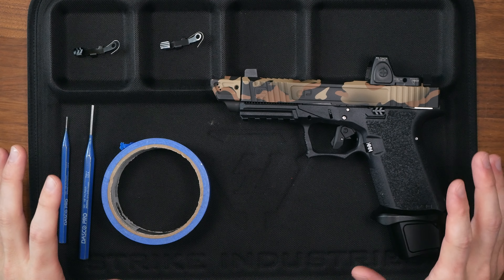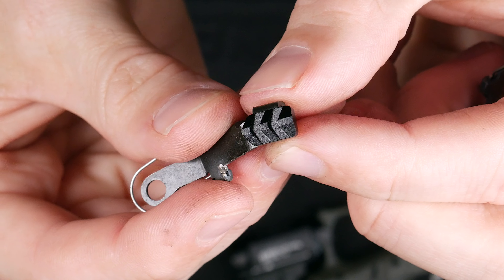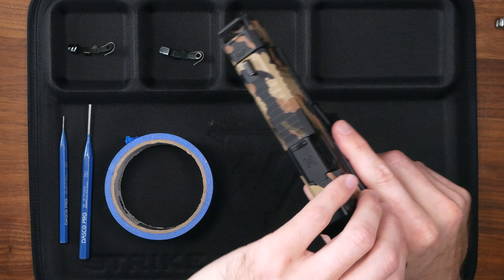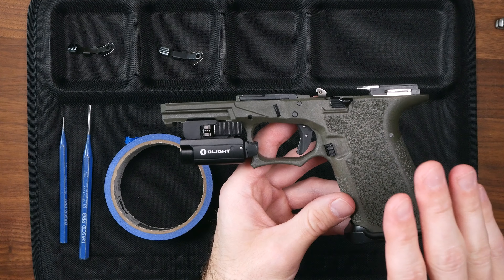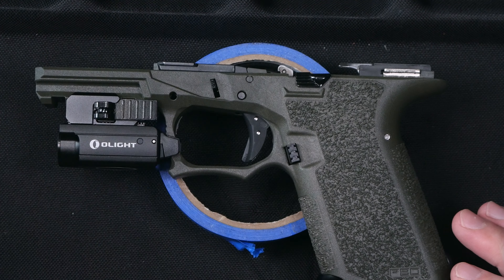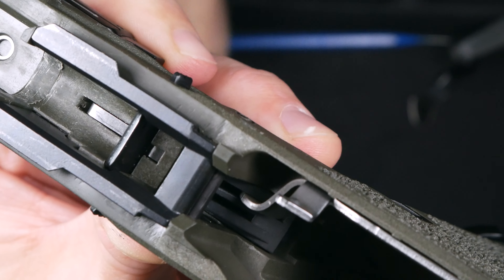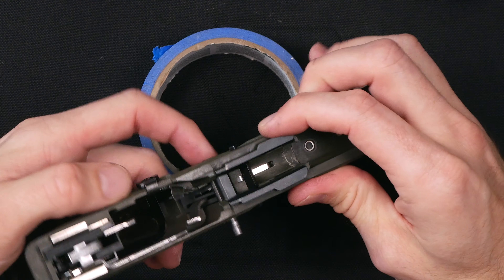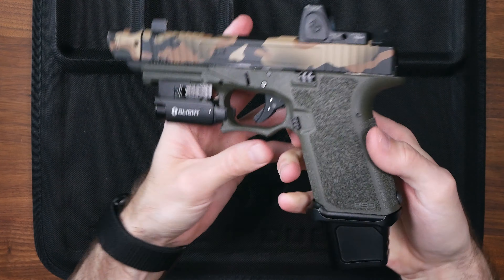Extended Slide Release Install Guide // Tyrant Designs CNC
Check out this how-to install guide hosted by our friend @ mustyyeti!